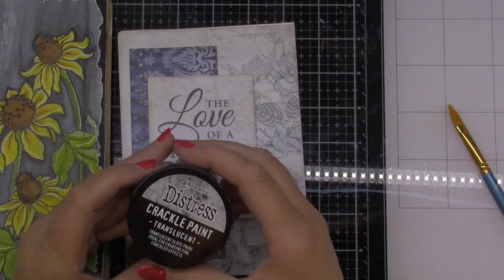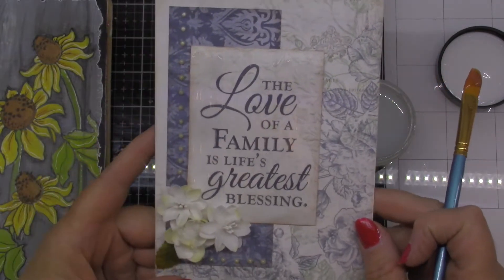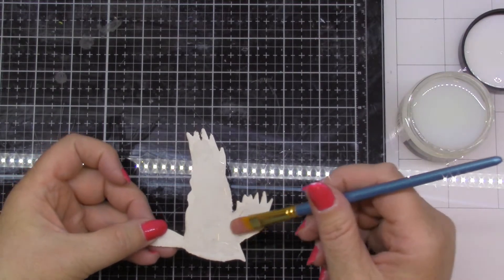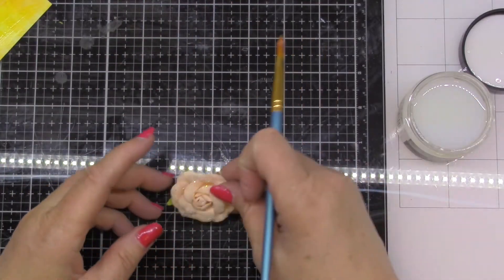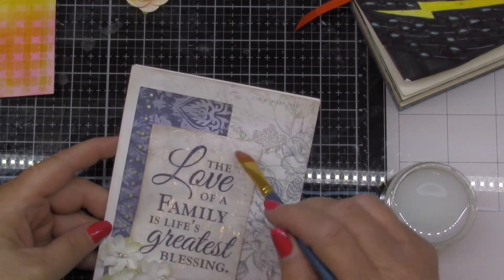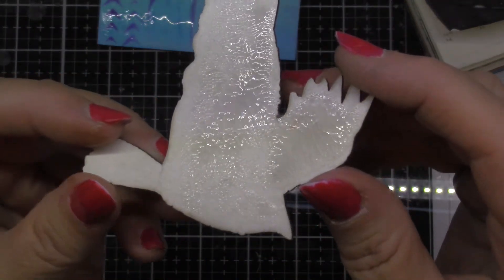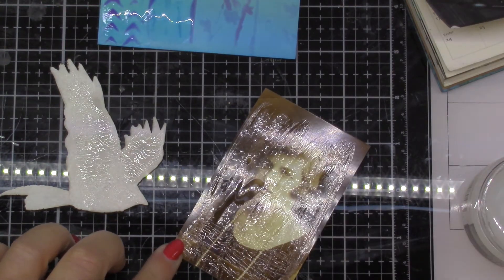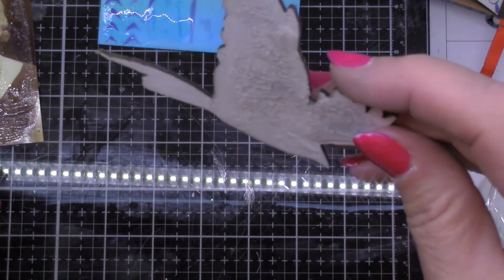Try It Tuesday #66 ~ Distress Crackle Paint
Explore Distress Crackle Paint on a variety of surfaces.